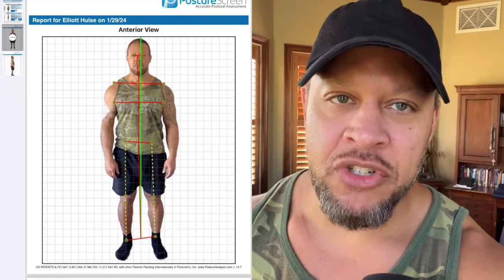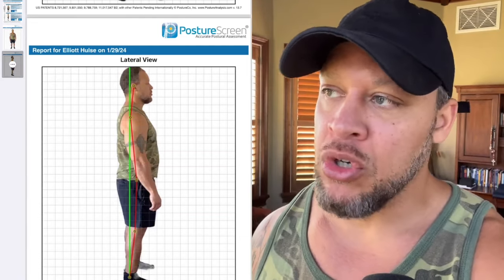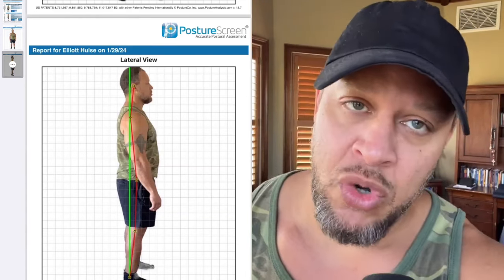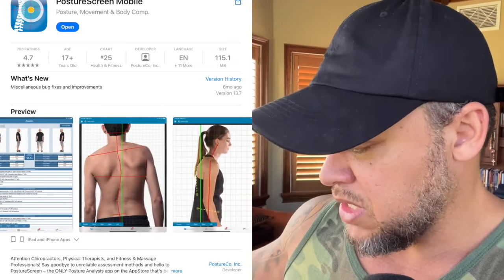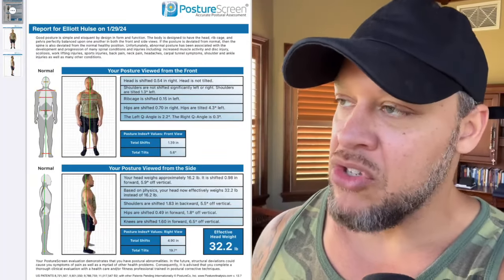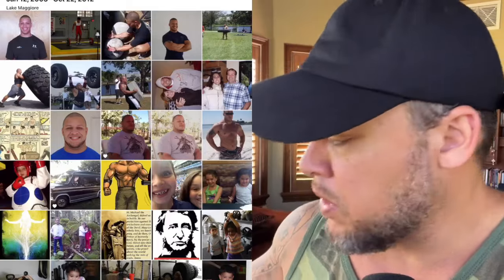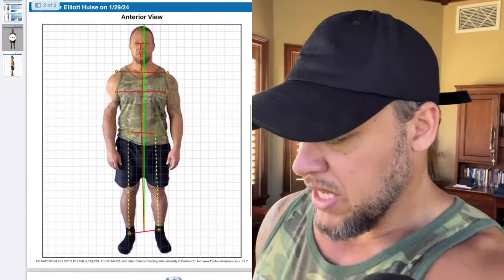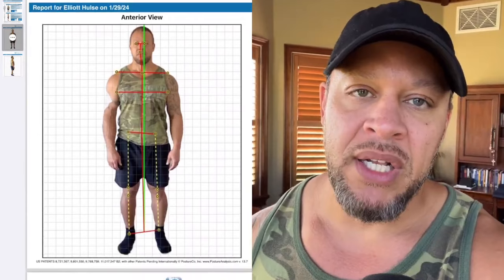My posture needs work... A LOT of work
In this video, Elliott discusses his struggles with poor posture and his journey to rebuild his strength and alignment at 44 years old. Using an app to assess his posture, he identifies various imbalances and structural issues he aims to address through core and functional strength training. Elliott outlines four main goals: achieving pain-free posture, developing functional strength, focusing on power and breathing, and aiming for a healthy aesthetic while documenting his journey through regular vlogs.